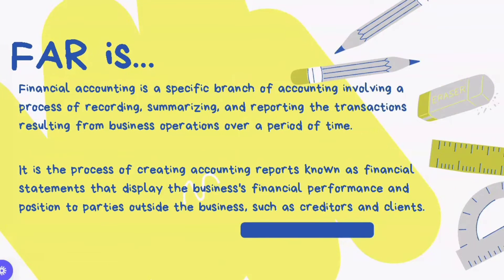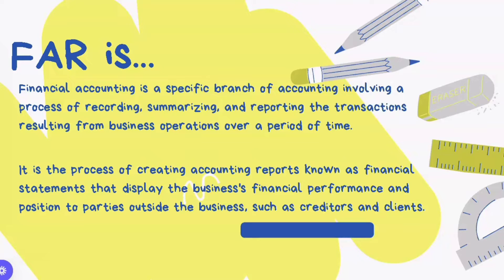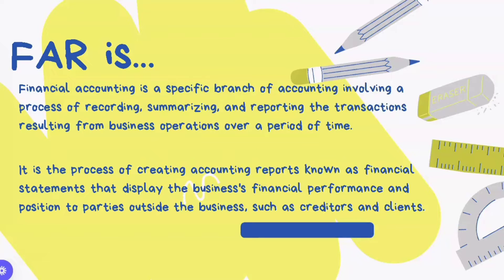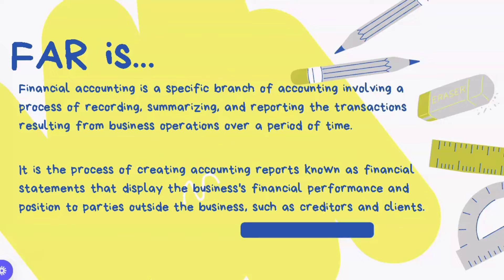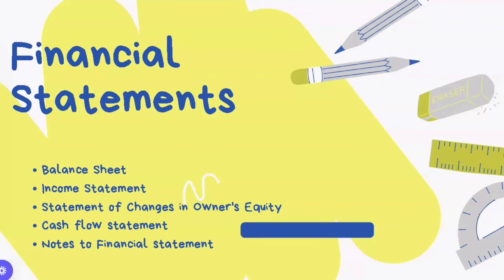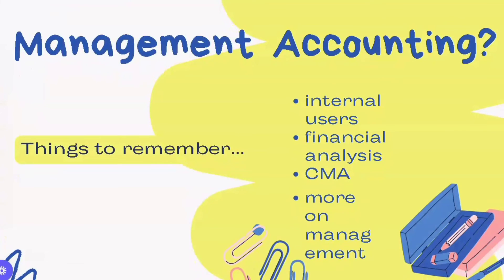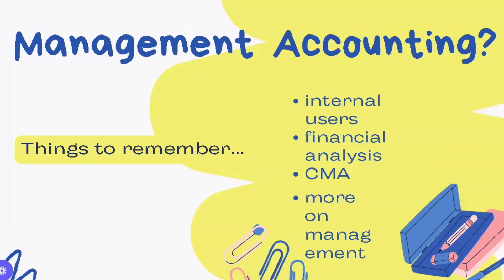Financial Accounting and Reporting Overview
In this video, Tricia discussed the overview of financial accounting and reporting and the difference of this to management accounting.

Many thanks!